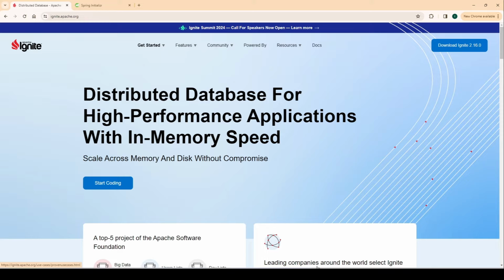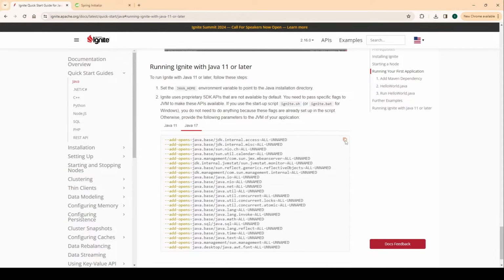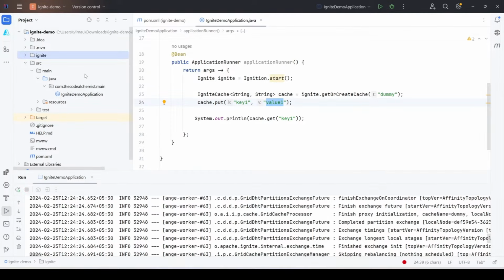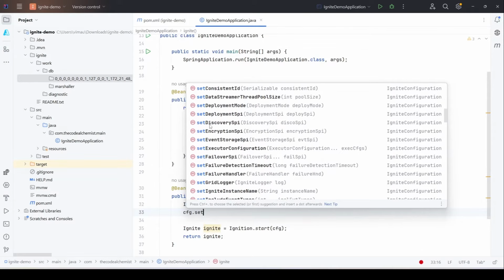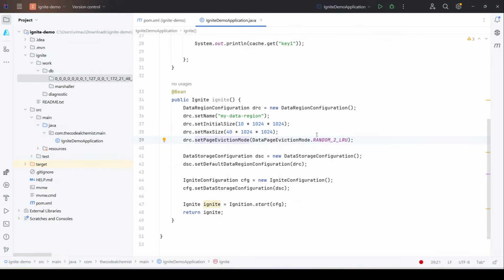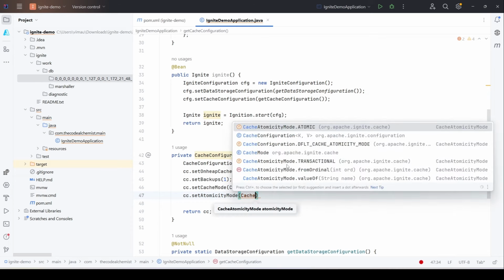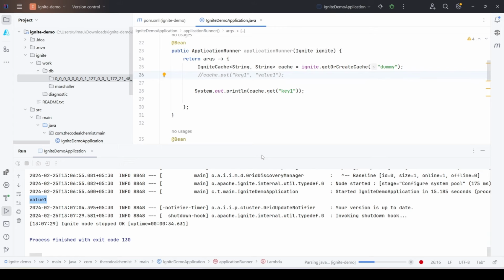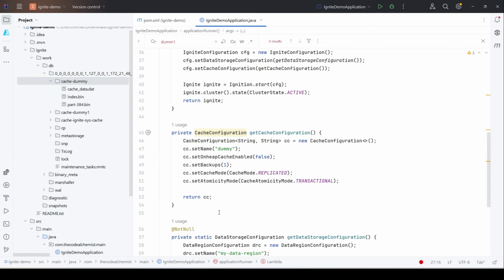How to work with Apache Ignite Cache | Hands-on | Java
Welcome to our comprehensive guide on Apache Ignite! In this hands-on tutorial, we'll walk you through the essentials of setting up Apache Ignite and leveraging Ignite cache for optimized data handling in your applications.

🔍 What to Expect:
Apache Ignite Setup: Learn how to install and configure Apache Ignite in your development environment, getting you ready to harness its powerful features.

Ignite Cache Basics: Explore the fundamentals of Ignite cache, including cache configuration, key-value operations, and cache querying techniques.

Hands-On Implementation: Follow along as we build a sample application, demonstrating how to integrate Ignite cache for efficient data storage, retrieval, and manipulation.

💡 Next Steps: Ready to dive deeper into Ignite's advanced features?

00:00 Intro
00:55 Code setup
06:50 Ignite Cache
10:32 Ignite Work Directory
13:45 IgniteConfiguration
16:10 DataSource Region Configuration
22:16 CacheConfiguration
29:11 Cache with Persistence